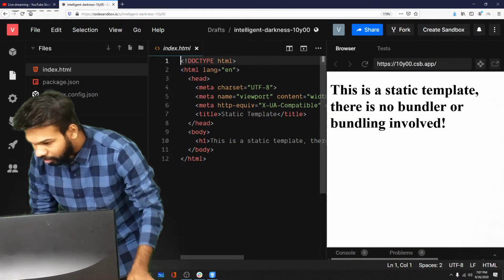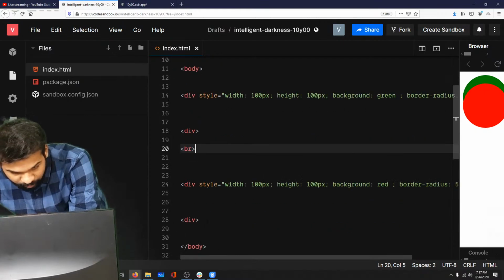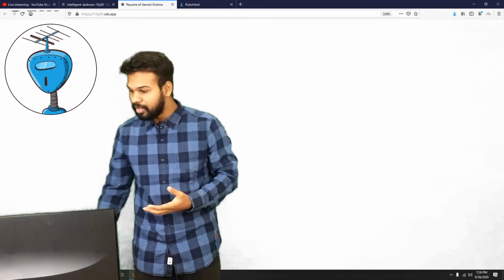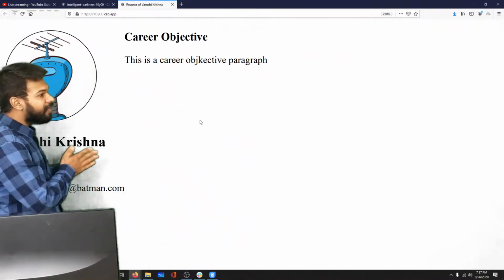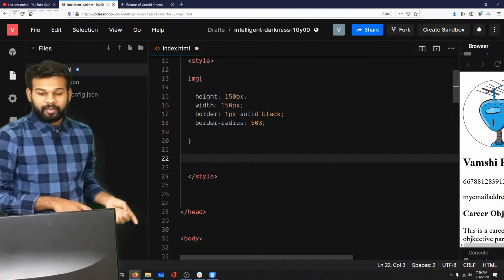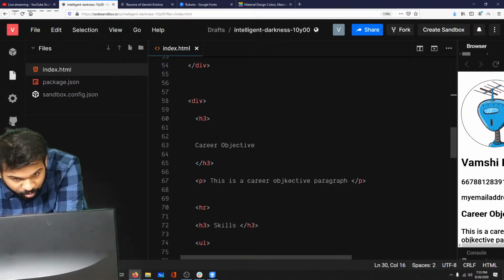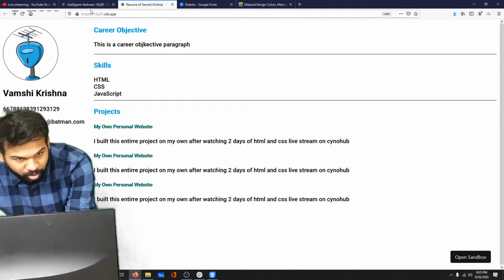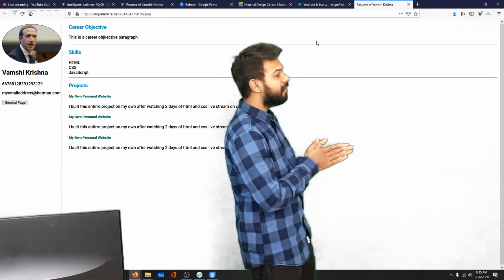How to make website using HTML CSS in 60 Minutes (Step by step)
Learn to Create a Personal resume website using HTML CSS, in 60 Minutes ( Step by Step)   In these video We are going to create a Personal resume and also we will learn how to host online .

Cynohub is India’s Leading BTech Learning Platform. Over 50,000+ Students all across India are using Cynohub to get better in their Engineering Career. Cynohub is a B.Tech First Platform that focuses heavily on the journey of an Engineering student right from First year to their Graduation. The platform always focused on practical learning and teaching with examples that a student can observe in his/her day-to-day activities.

The mobile app contains high quality animated videos which explains concepts in a practical and engaging manner. The app hosts the entire JNTUH First year syllabus including each topic within each unit for all subjects and is truly the first of its kind.

On The Cynohub B.Tech Mobile Application you can find Lecture Notes and Topic Wise Videos to Subjects Such as:

Engineering Mathematics
Mathematics - 2
Engineering Chemistry
Engineering Physics
Engineering Drawing
Engineering Graphics
Basics of Electrical Engineering - BEE
English Language
Communication Skills
Engineering Mechanics
C Programming
Python Programming
HTML & CSS
Vue JS Courses
Upskilling Coures Etc.

The Cynohub App is mainly useful for Indian Btech Engineering Students who want to top their Btech Engineering Examinations. The Cynohub app contains JNTUH based subjects and for each subject in the Cynohub app we have Unit-wise divided topics and each unit is explained with practical examples which encourage practical learning for Btech engineering.